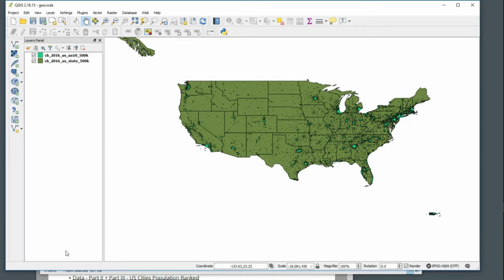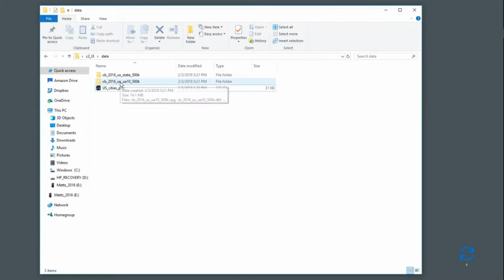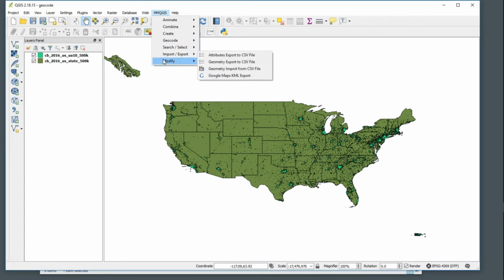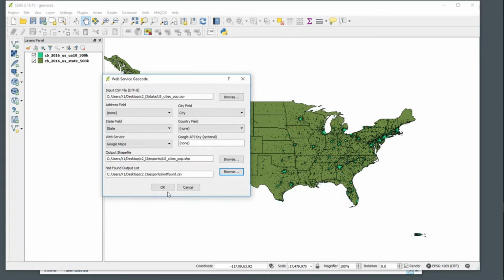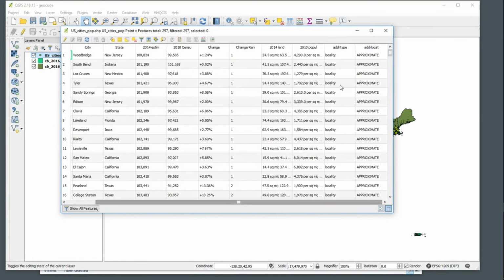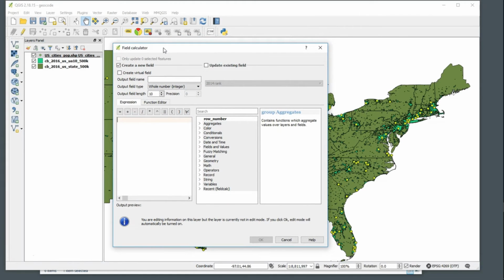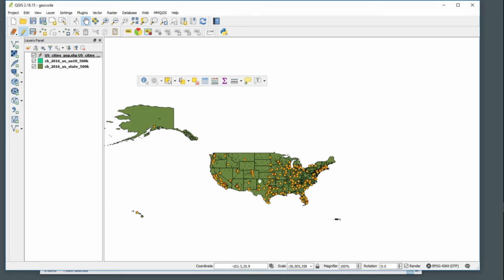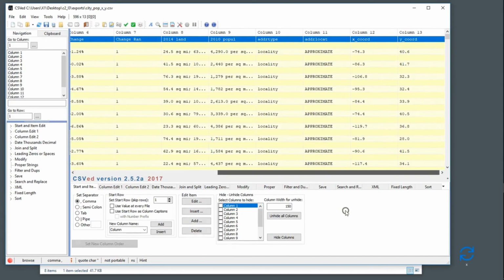How to do Geocoding using Google Maps API in QGIS